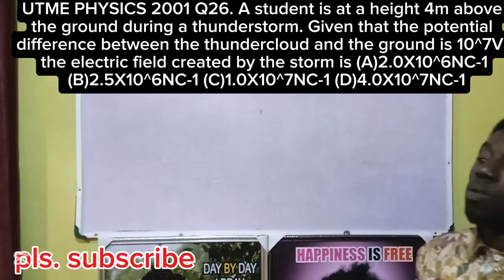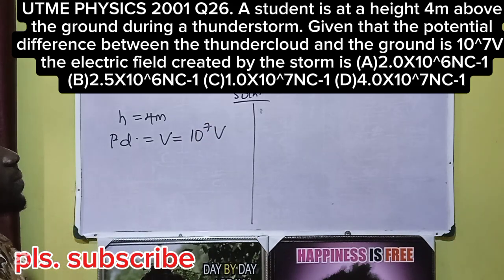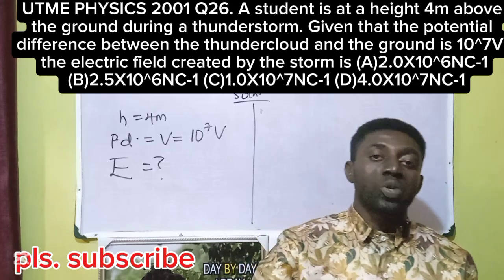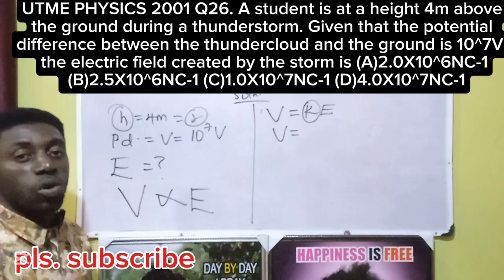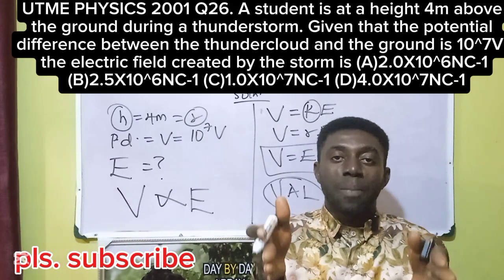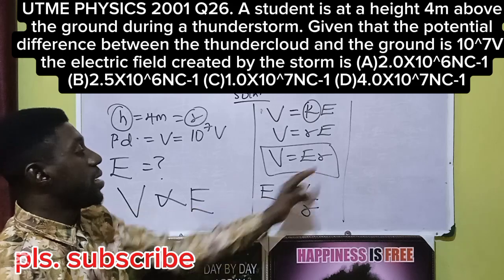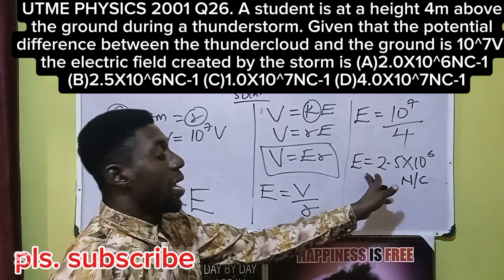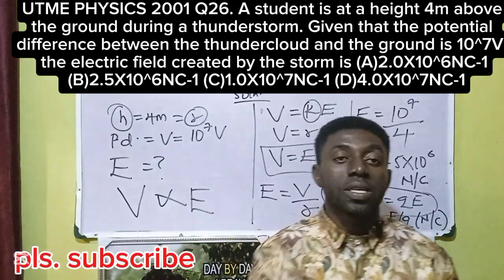Vd45. UTME PHYSICS 2001 Q26. By Okafor PC